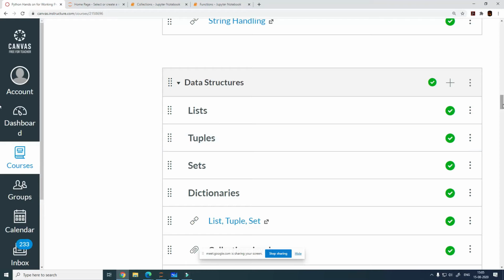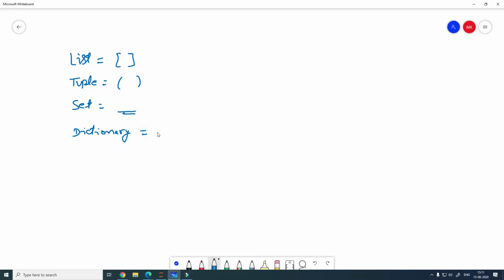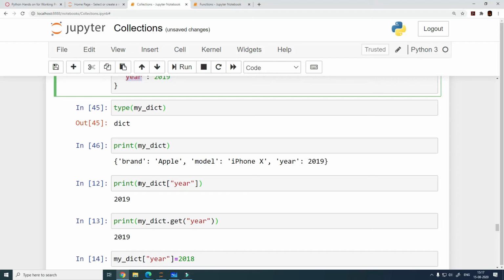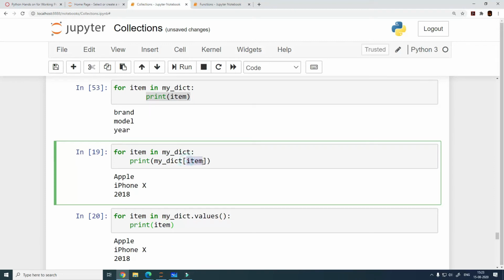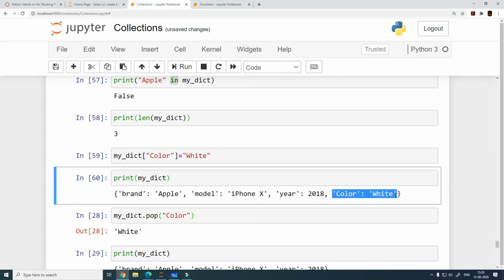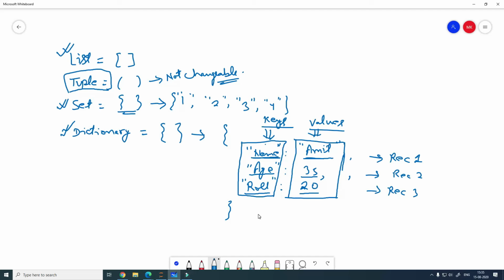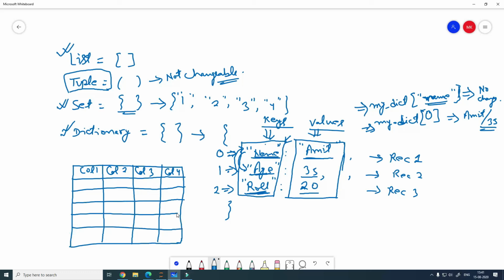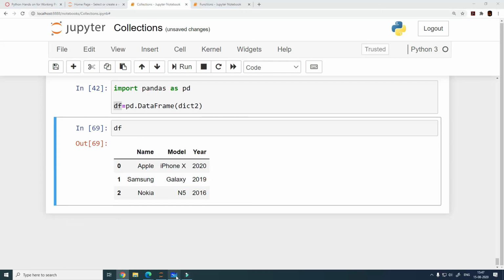Python - Dictionary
Step by step guide to using Dictionary in Python.